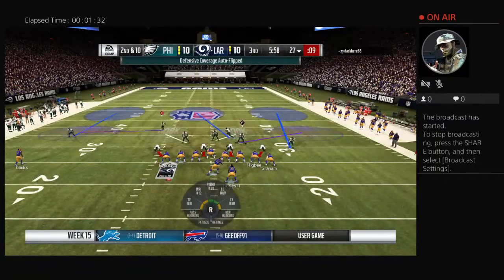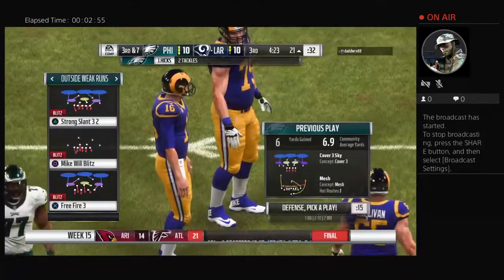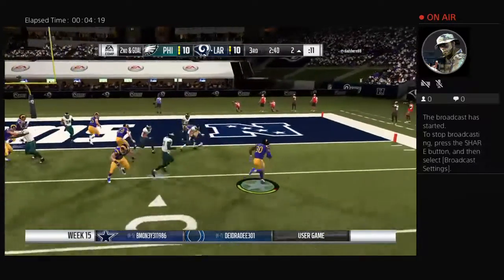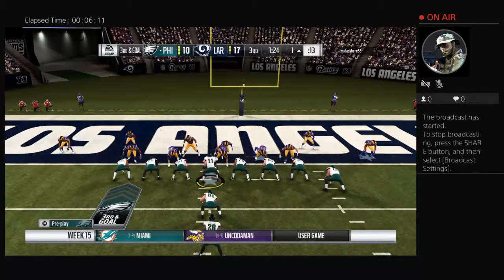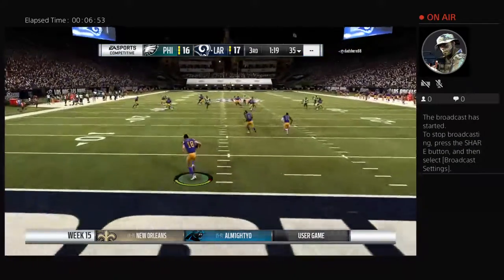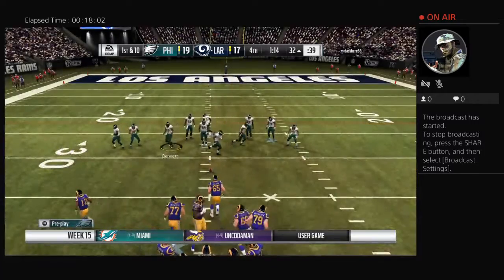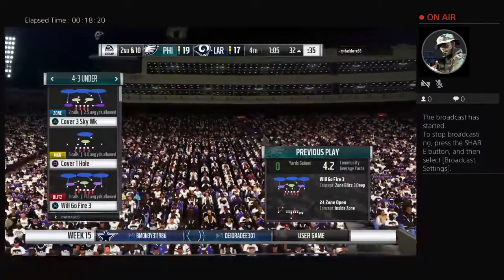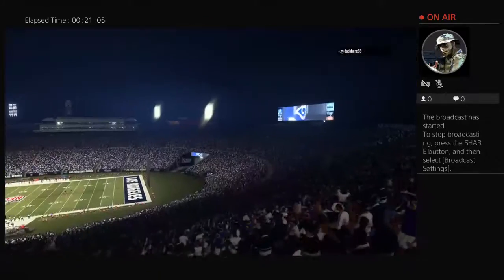king_choo's Live PS4 Broadcast